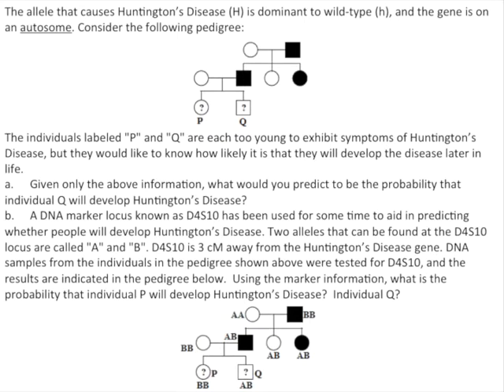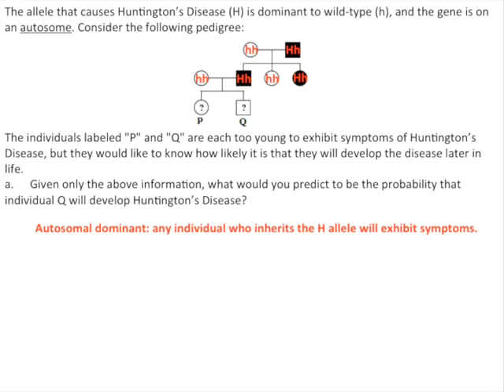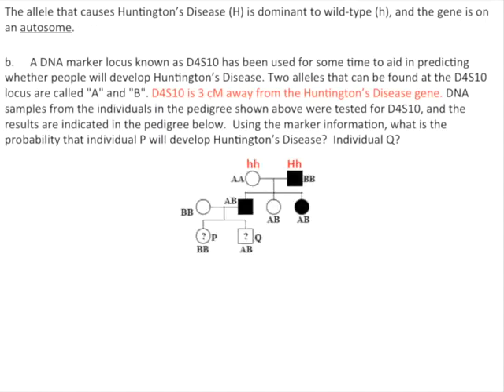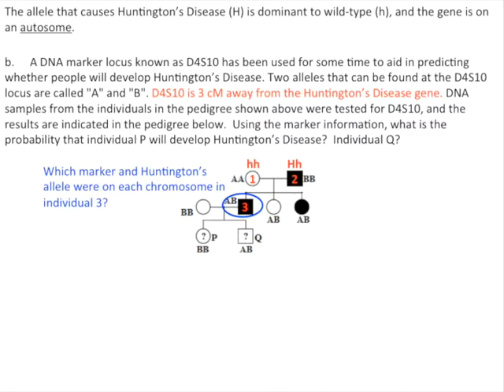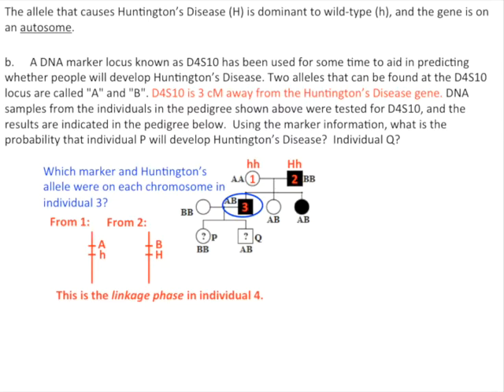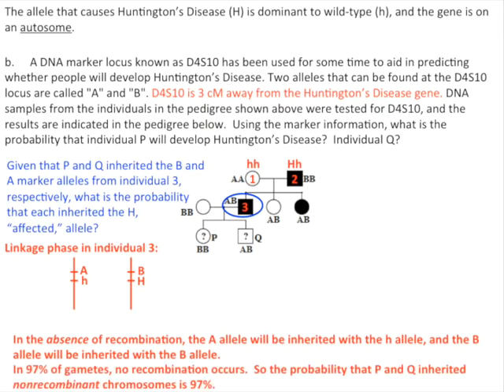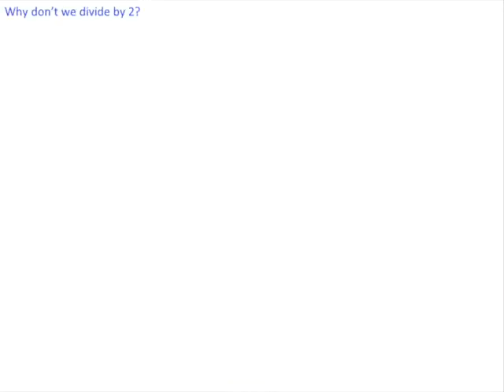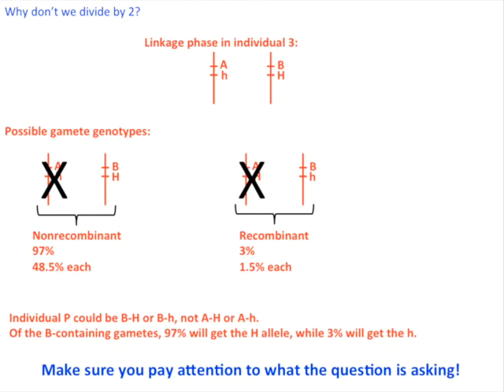PP3-2q20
This video is about PP3-2q20